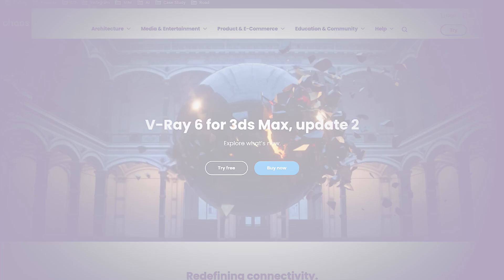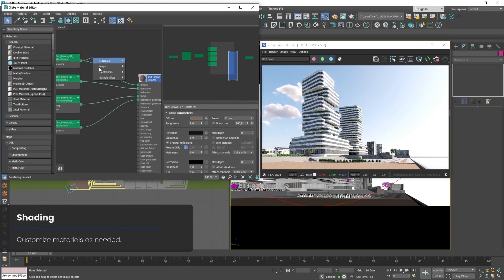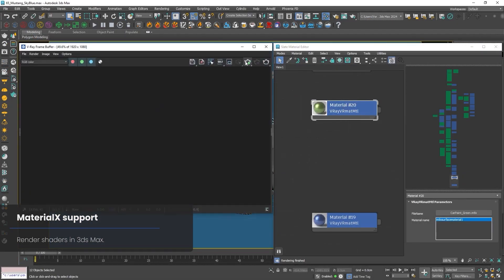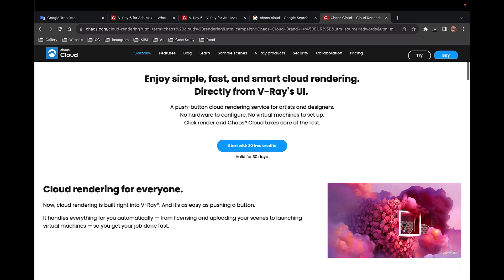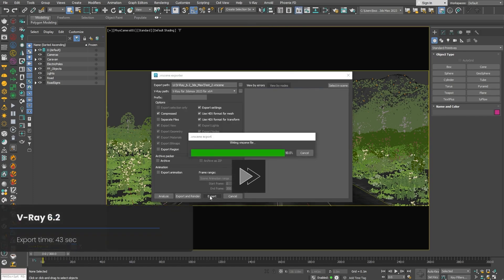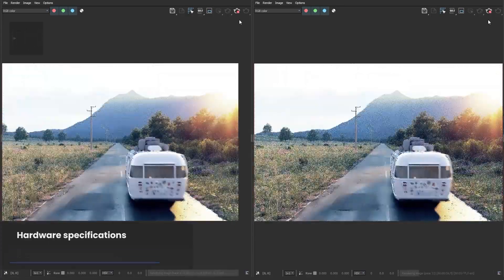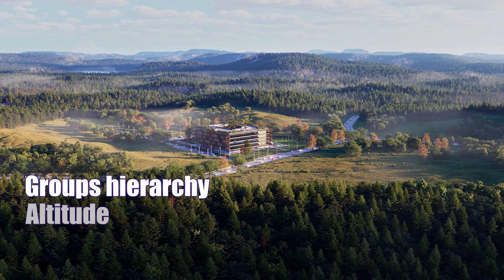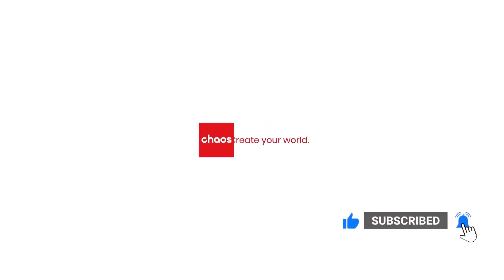V-Ray 6 Update 2 | New Features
Finally, the new version of vray with new features was released in an update. In this video, we will review the new features of vray 6.2.

⏱️ Timestamps
0:00 Intro
0:14 Redefining connectivity
1:37 Better & Faster Workflow
2:45 More Powerfull GPU
3:11 Chaos Scatter
3:29 VFB